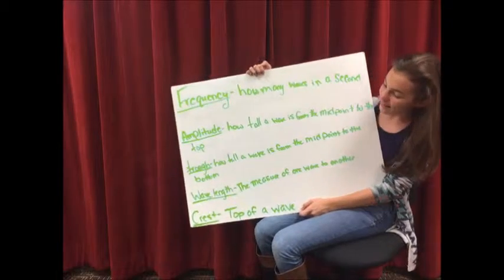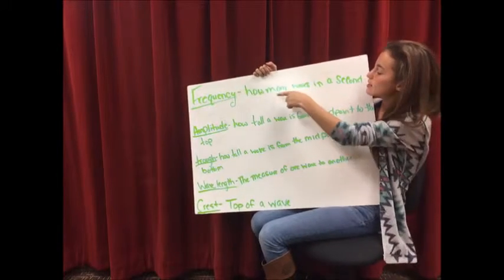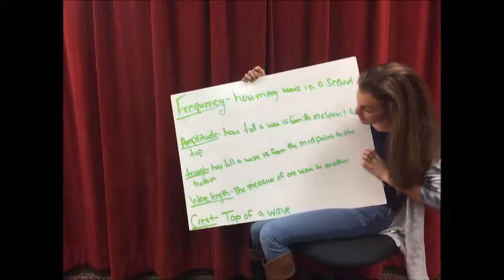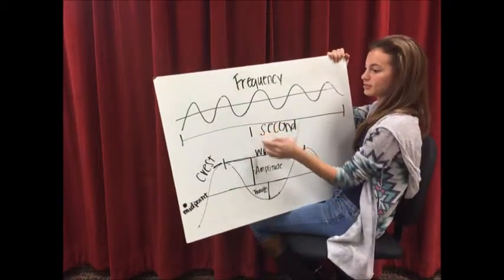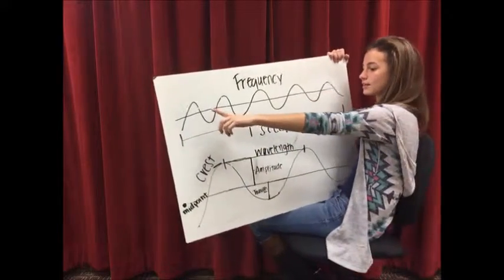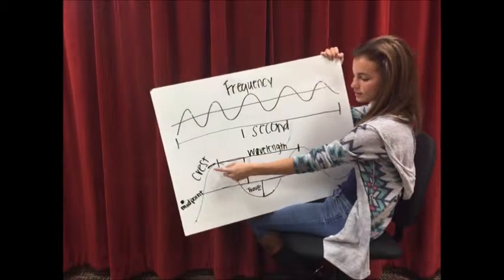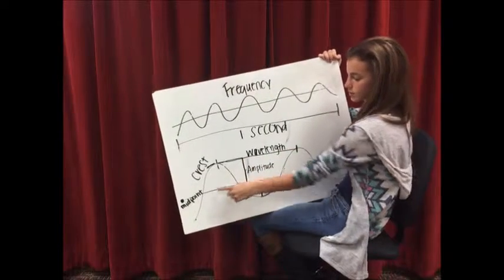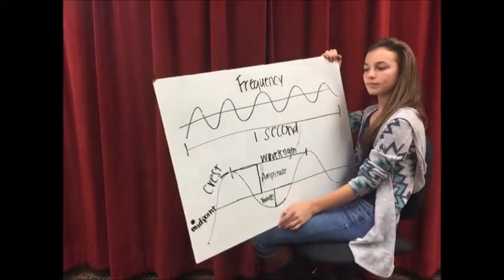Flipped Classroom- Wavelengths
In this video, you will learn 5 vocabulary words involving wavelengths.